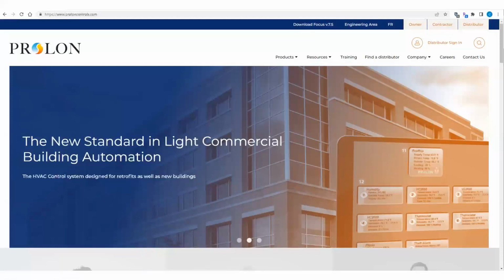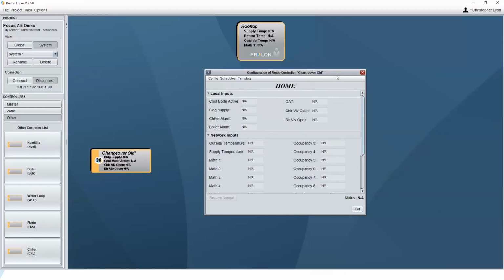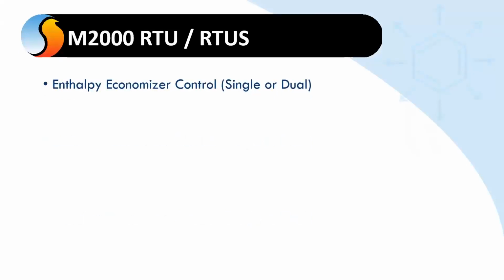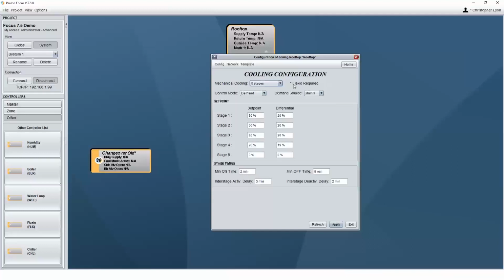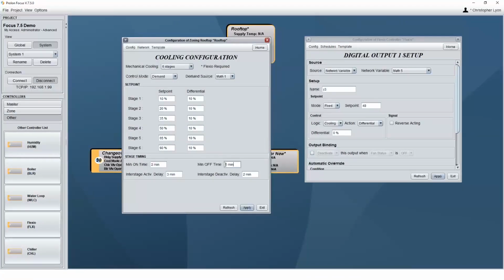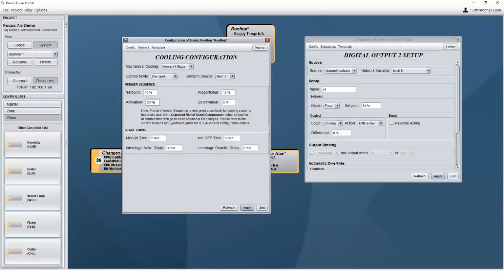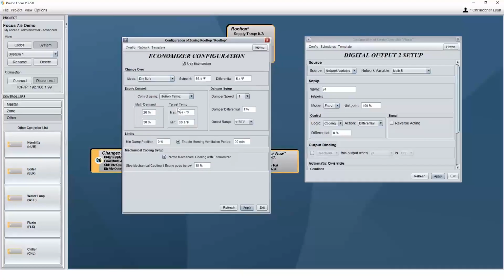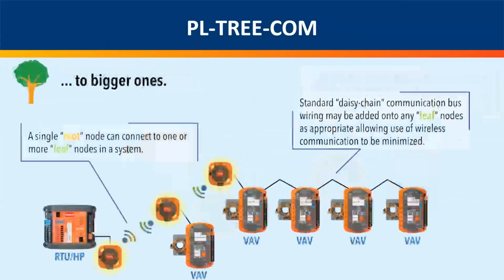Webinar Release 7.5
Discover the new features of our latest Release 7.5 right here. This is the recorded webinar from September 15th: if you've missed it, here is your chance to view it!